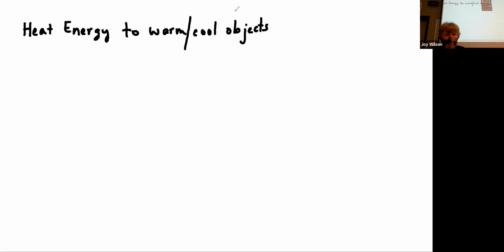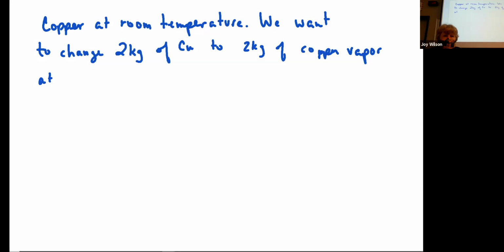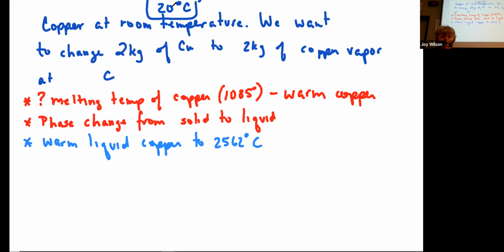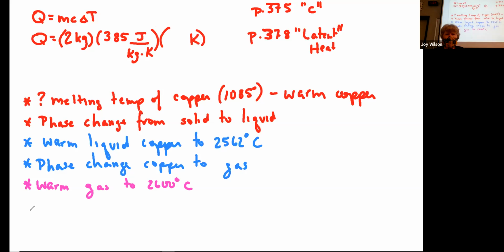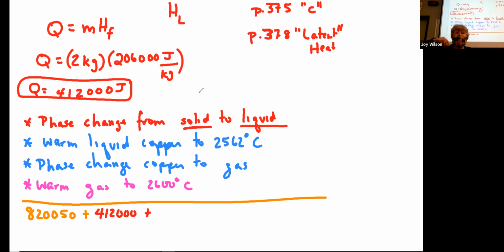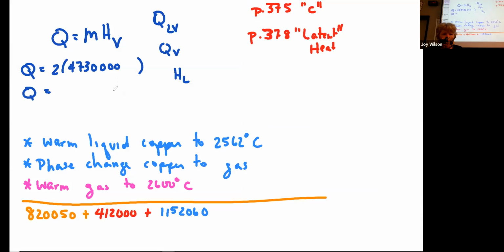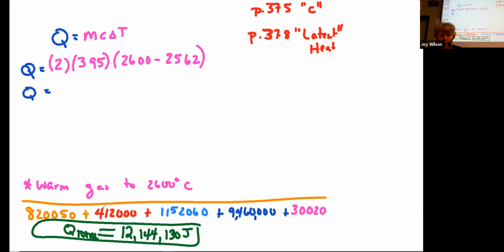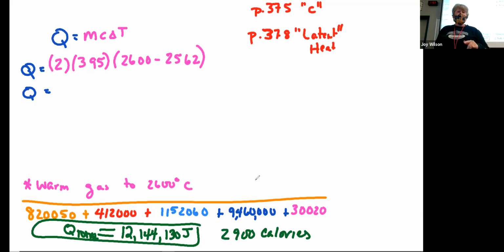Calorimetry 2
This video is for the AP Physics 2 students of Joy Wilson at Blackman High School.